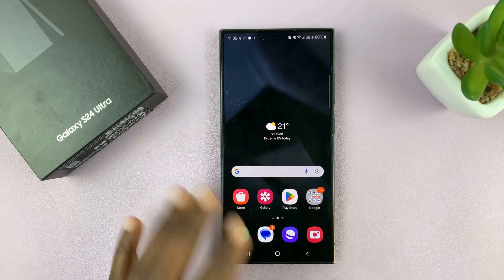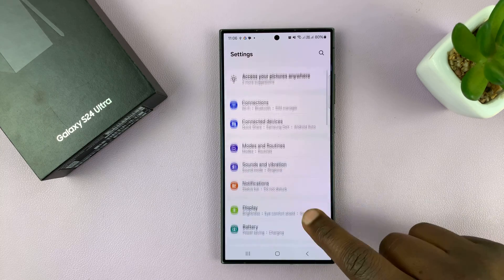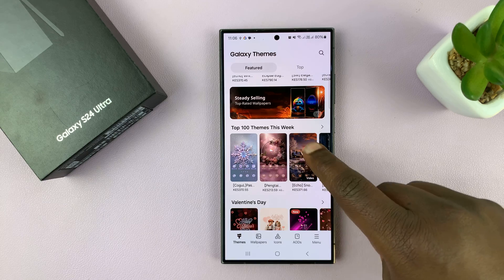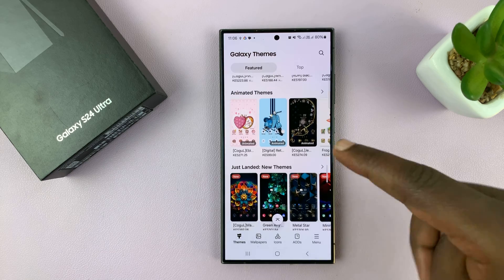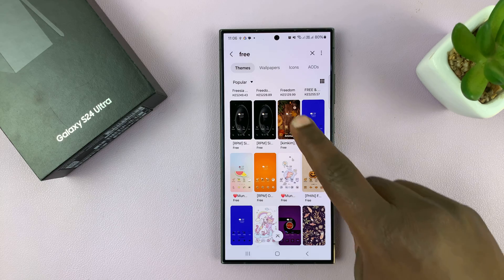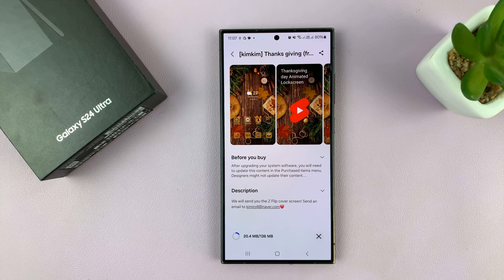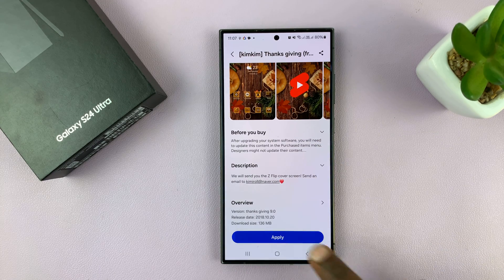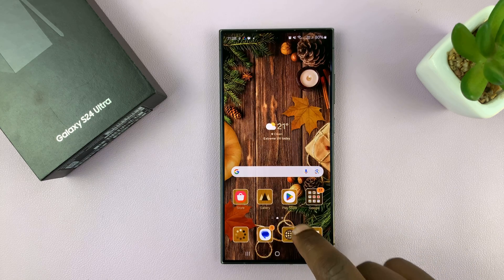Samsung Galaxy S24 / S24 Ultra: How To Change Theme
Here's how to change the theme on your Samsung Galaxy S24, S24+, or S24 Ultra! Whether you're looking to give your device a fresh new look or personalize it to match your style, this step-by-step guide has got you covered.

Read: How To Change Theme On Samsung Galaxy S24's

In this video, we'll show you everything you need to know to navigate the theme settings on your Galaxy S24 series device. From selecting pre-installed themes to downloading new ones from the Galaxy Store, we'll walk you through each option so you can easily customize your device to reflect your personality.

Changing the theme on your Samsung Galaxy S24 series device is a great way to breathe new life into your user experience. Whether you prefer vibrant colors, minimalist designs, or something in between, there's a theme out there to suit your taste.

Change Theme On Samsung Galaxy S24, S24+ & S24 Ultra:
How To Change Theme On Samsung Galaxy S24:
How To Change Theme On Samsung Galaxy S24 Ultra:

Step 1: To begin, unlock your Samsung Galaxy S24 and navigate to the home screen. From there, tap and hold on an empty space to reveal a few options. Tap on "Themes" from the bottom of the page to access the "Galaxy Themes" store page.

You can also go to Settings via the app drawer or via the quick settings panel. Scroll down and tap on "Themes". This should land you on the same page. Here, you can browse through a wide selection of themes to choose from.

You need to be signed in to your Samsung account to access the themes available on the Galaxy Themes Store. It's quite an easy process to go about it and you can do it from the settings page on your Samsung Galaxy S24.

Step 2: Once you're in the Galaxy Themes store, you'll see various categories such as Top, Featured, New, Paid, Free and more. You can explore these categories to find the perfect theme for your Galaxy S24.

You can also use the search bar at the top of the screen to search for specific themes or keywords. Whether you're looking for a minimalist design, vibrant colors, or something themed around your favorite movie or TV show, you're sure to find a theme that suits your taste.

Step 3: Once you've found a theme that catches your eye, tap on it to preview it. This will give you a glimpse of how your device will look with the new theme applied.

If you're satisfied with the preview, tap on the "Download" button (depending on the theme). The theme will then be downloaded to your Samsung Galaxy S24.

Step 4: Tap on "Apply" for the theme to take effect on your phone. This will change the wallpaper, icons, fonts, and more.

You're all set! You can now enjoy your Samsung Galaxy S24 with a fresh new look that reflects your style and personality.

WOTOBEUS USB-C to USB-C Cable 5A PD100W Cord LED Display:

Cell Phone Tripod Adapter